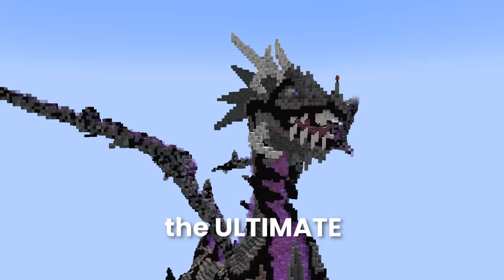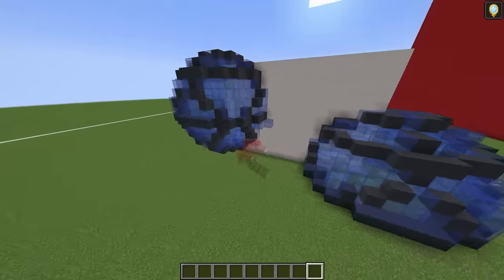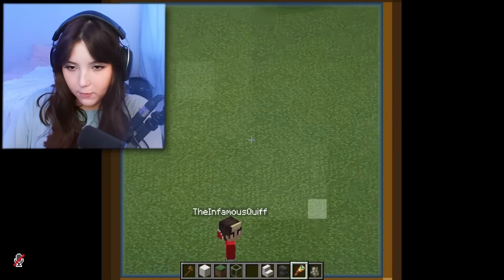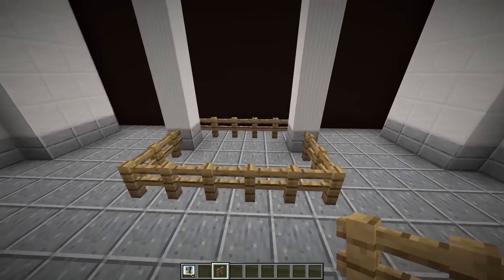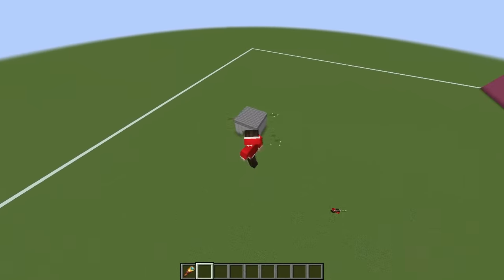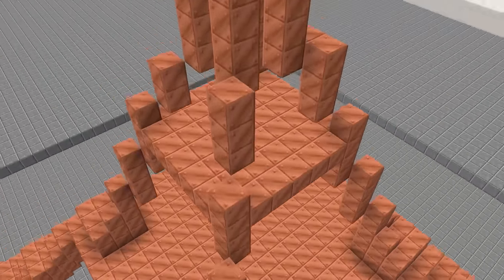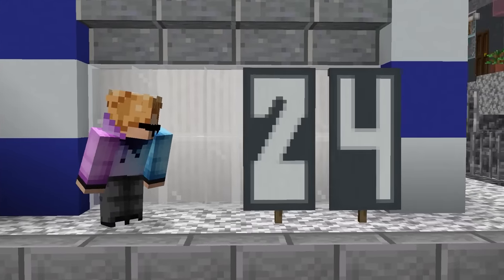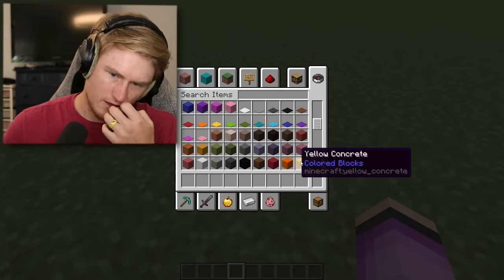I Cheated With //THINK In A Build Battle...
I Cheated With //THINK In A Build Battle... How i stole max hearts/infinite hearts on this minecraft smp to get revenge, this was using lifestealing every hearts on this smp using traps on your friends in minecraft, this is similar to the Lifesteal SMP in which we do the Why I Burned The World to get over 100 wardens in full netherite and get revenge on our friends by fooling them with a real life netherite wardens in minecraft